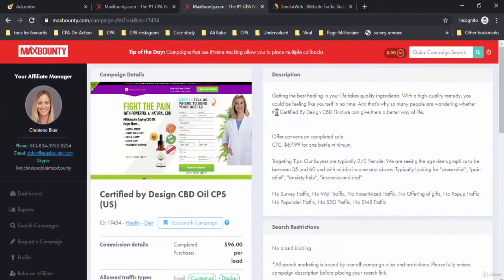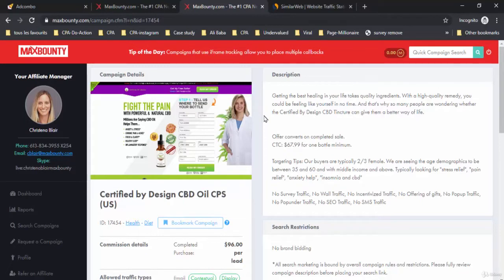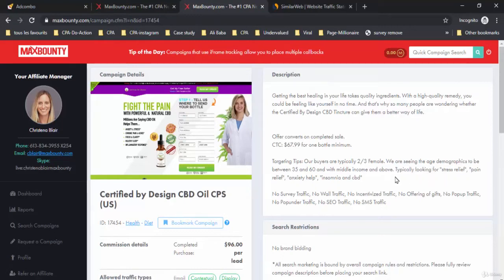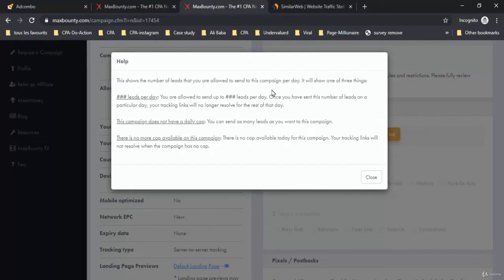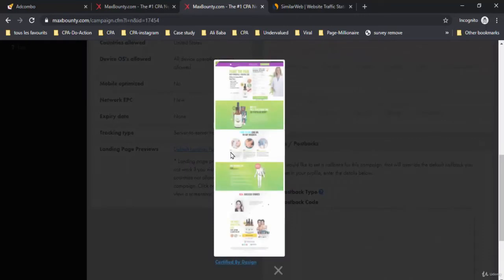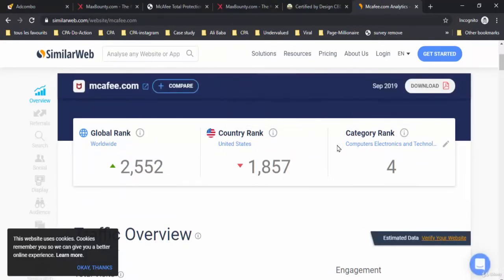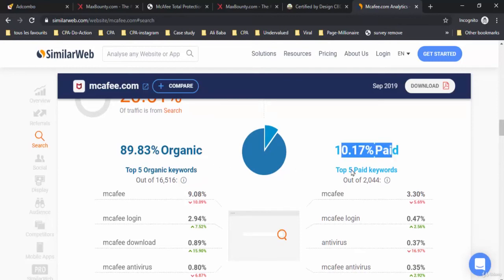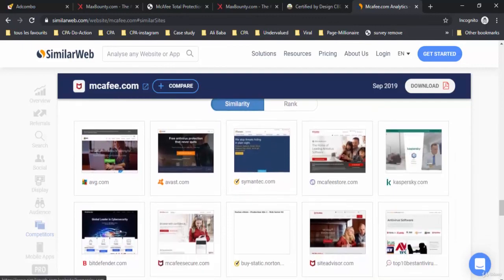Class #4 How To Choose Profitable CPA Offers Part #2